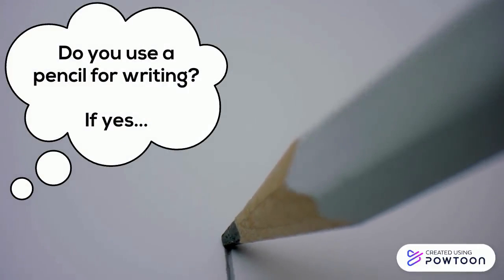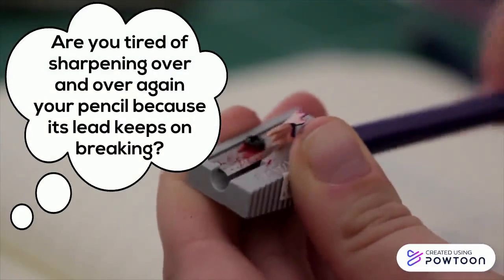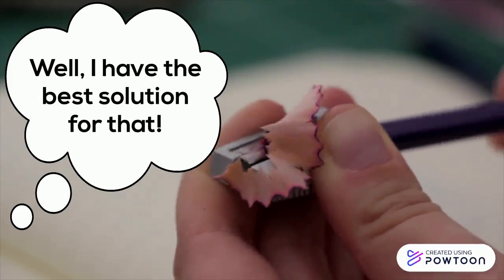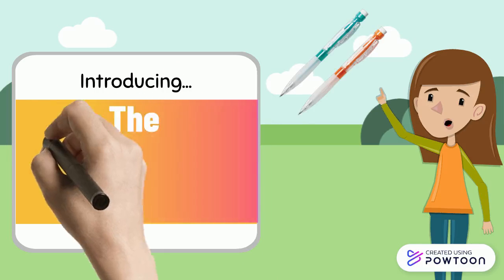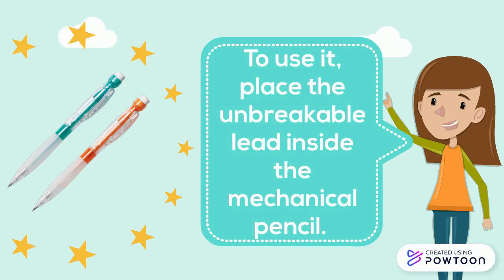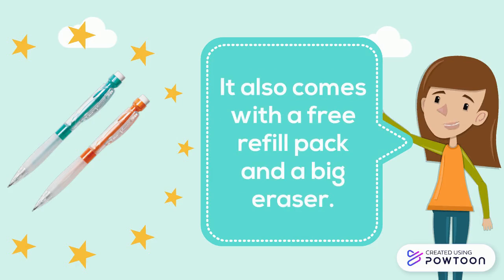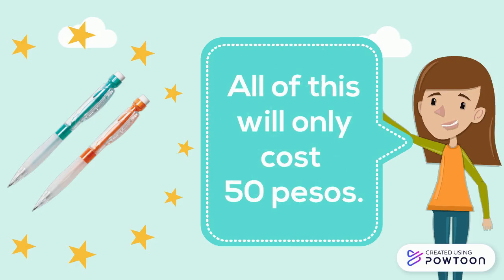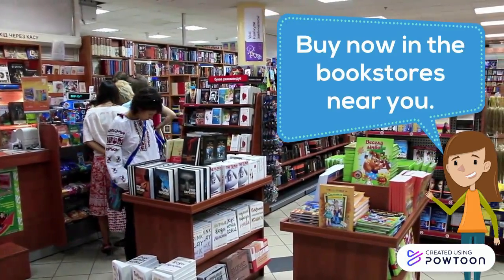(WITH TEXTS) SAMPLE PRODUCT COMMERCIAL